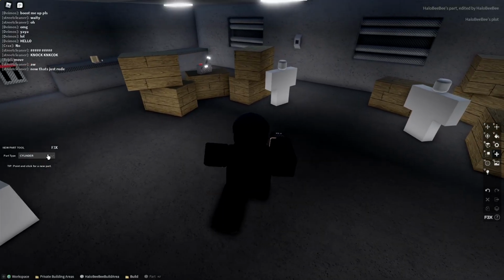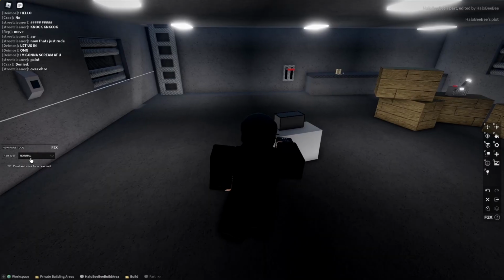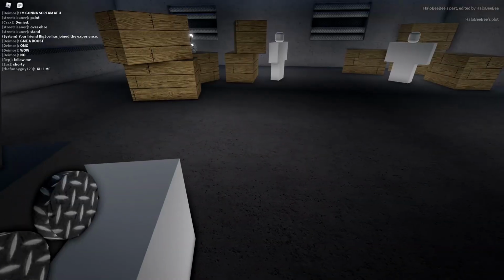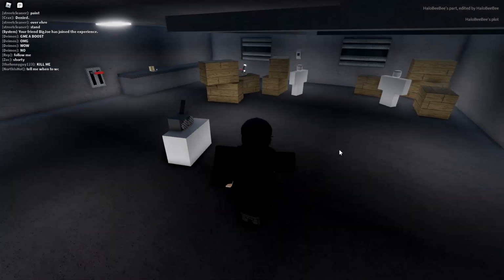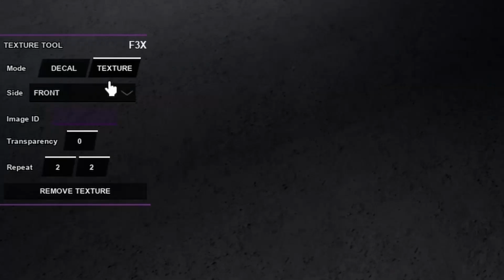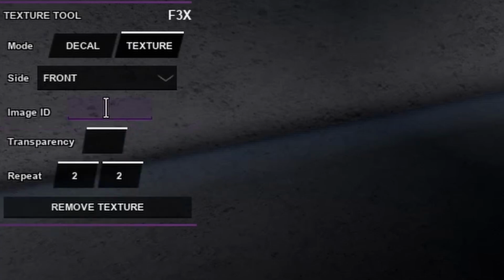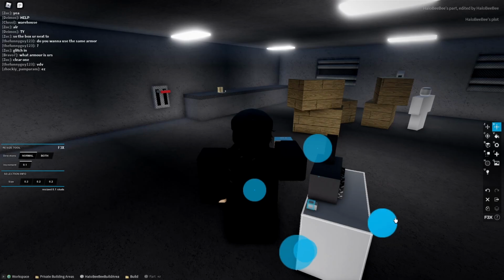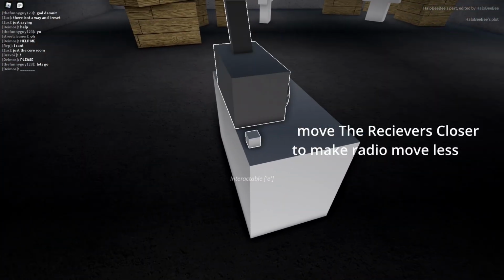How To Make A Radio (Basic) | Roblox Town Debug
This is just a basic radio. i may have a series of different videos for advanced builders